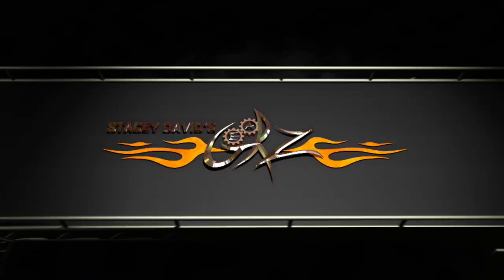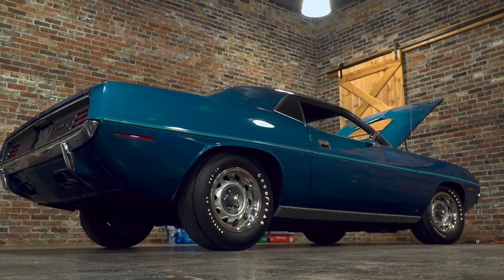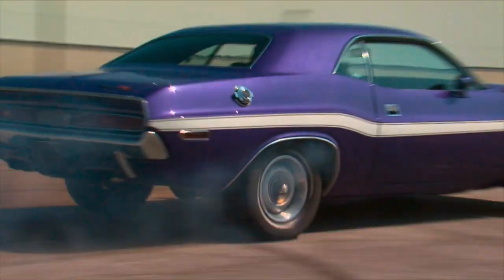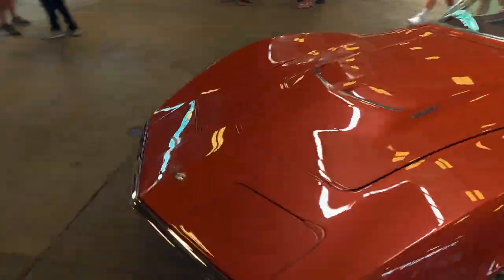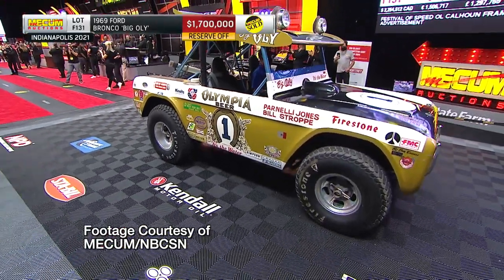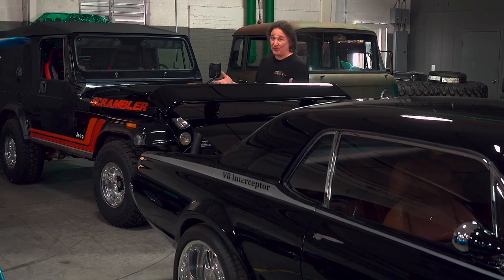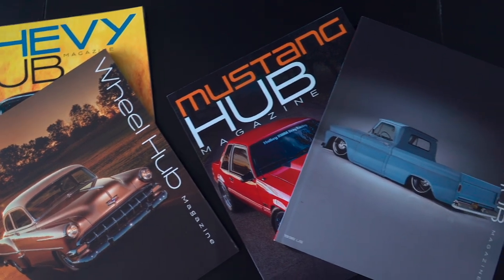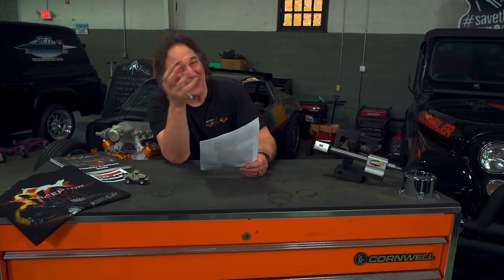Understanding Auto Auctions - Playing with Fire - Stacey David's Gearz S15 E9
Stacey dives deep into the exciting and unpredictable world of the automotive auctions, as we follow two potential sellers to Mecum. If you’ve ever thought about selling or buying a classic car or pickup truck at auction, you need to see this show! Can it be full of frenetic bidding and sky-high prices? Sure… but we show how to approach an auction as an enthusiast or a collector and the kind of mindset you need to play the auction game! From original Hemi Cuda’s, to Iconic racing vehicles, to average daily drivers, we run across them all and give you a front row seat to the hottest game in the automotive world today. Let the gavel fall!